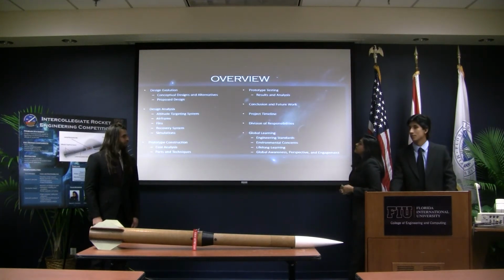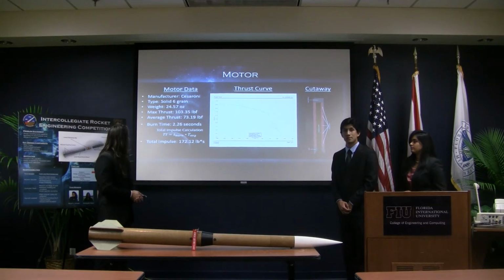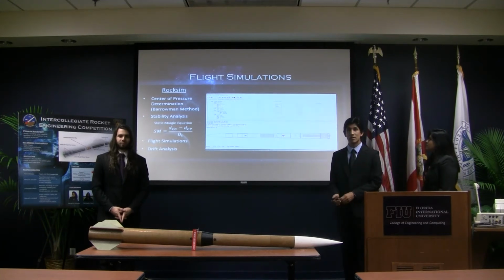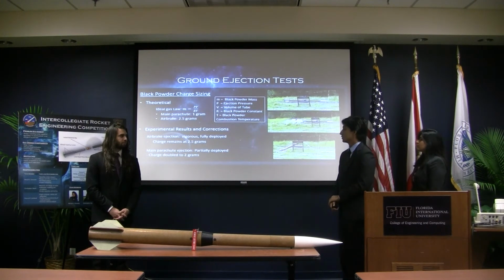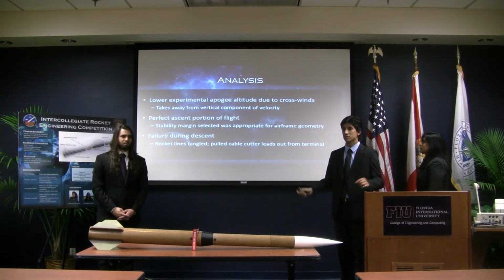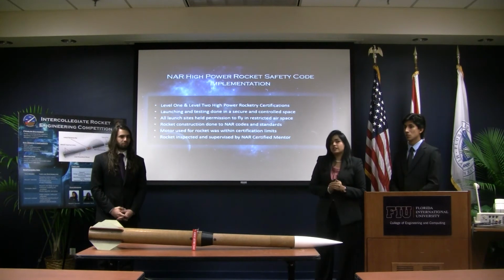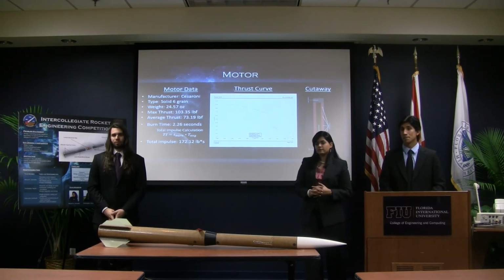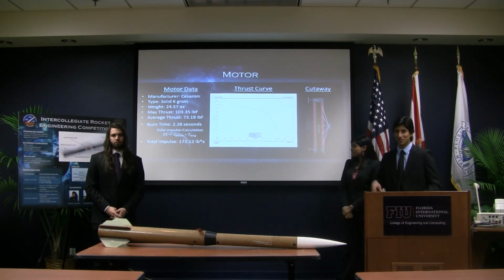Team 20: Rocket Engineering: Reaching Space More Efficiently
Rocket Engineering: Reaching Space More Efficiently

Maryel A. Gonzalez, Christopher Hayes, Giancarlo Lombardi

FIU Mechanical Engineering Program Fall 2015 Industrial Advisory Board Meeting (IAB) and Senior Design team presentations to the Industrial Advisory Board and departmental faculty on December 2, 2015, Miami, Florida.